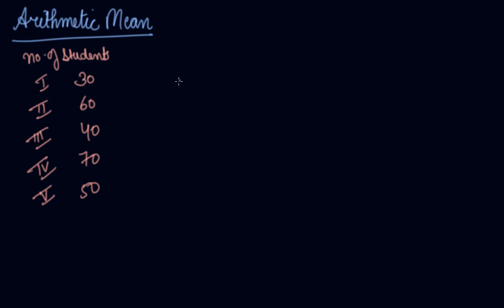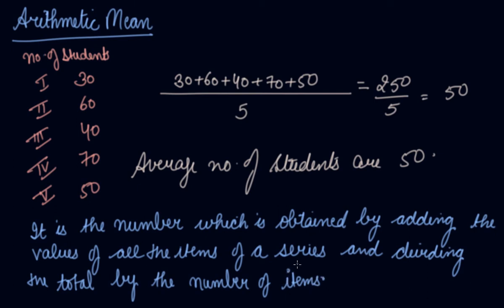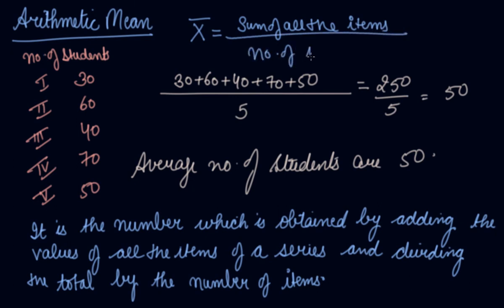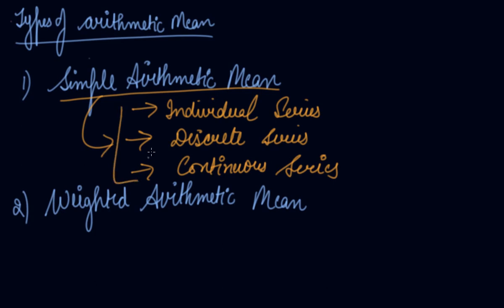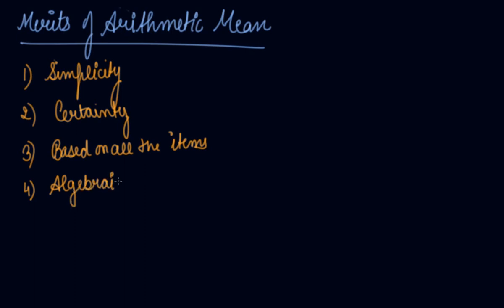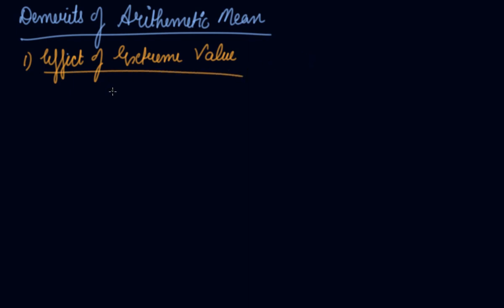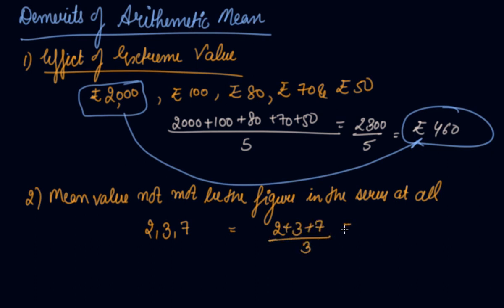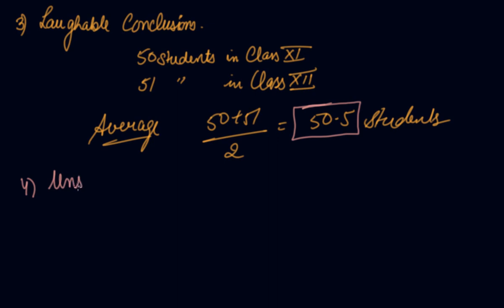Types of Arithmetic Mean , Merits & Demerits | Class 11 Economics Measures of Central Tendency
Arithmetic Mean Types, Merits & Demerits | Class 11 Economics Measures of Central Tendency by Parul Madan